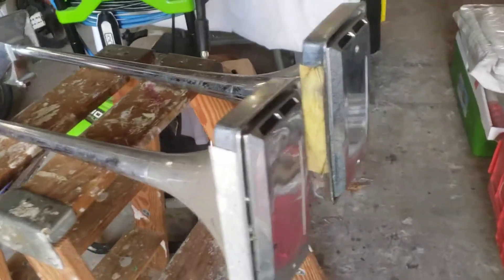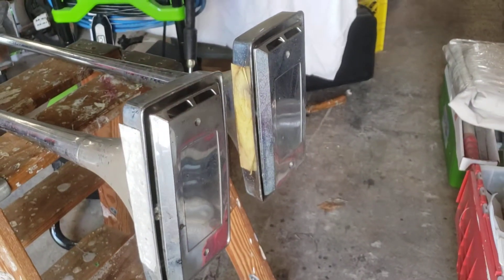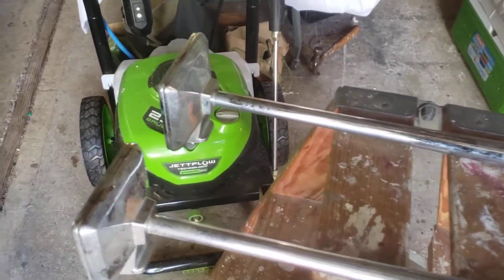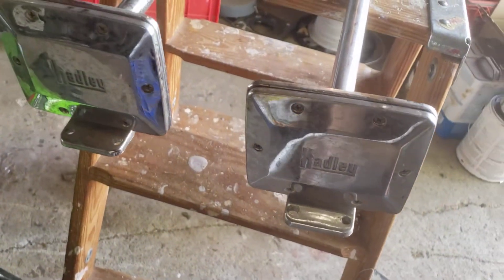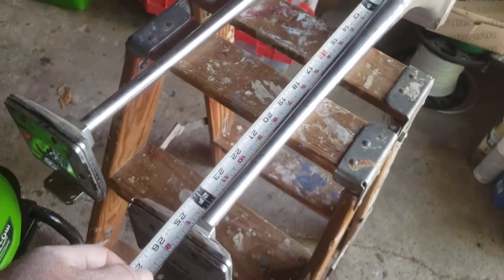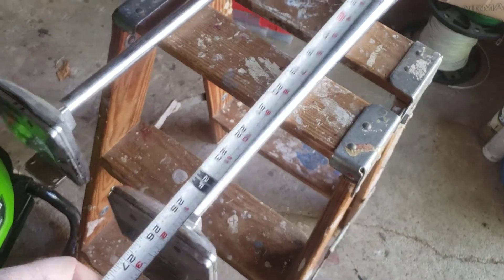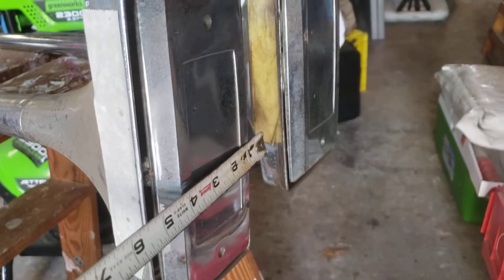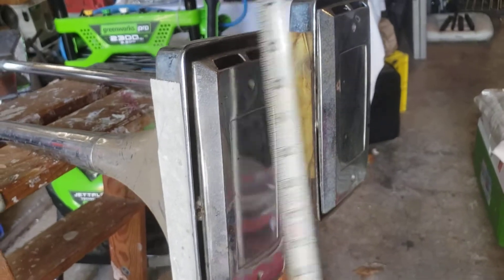Hadley Air Horns Trucker Air Horn